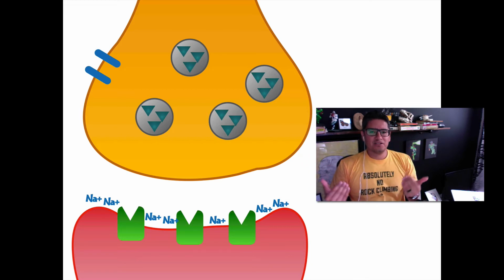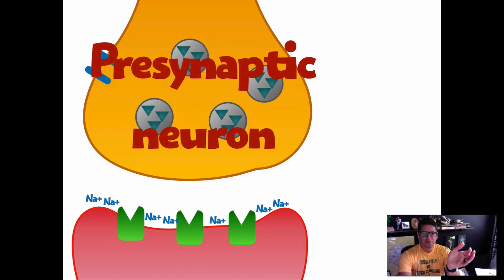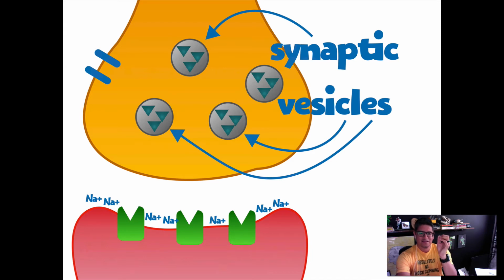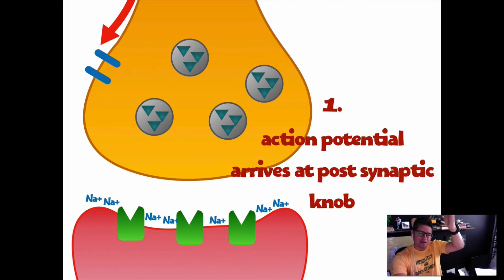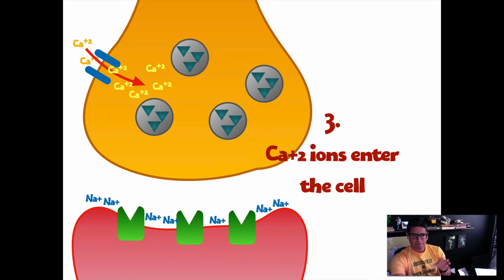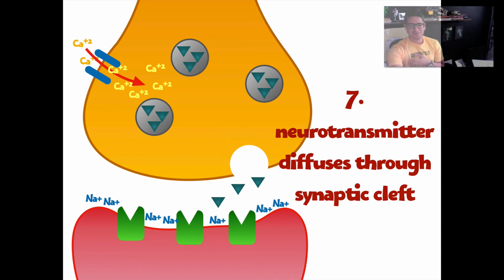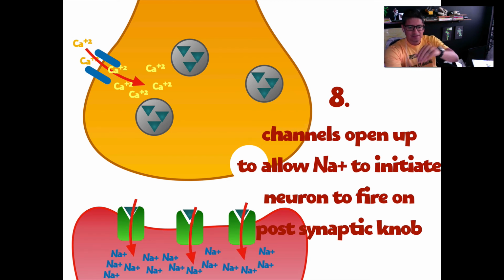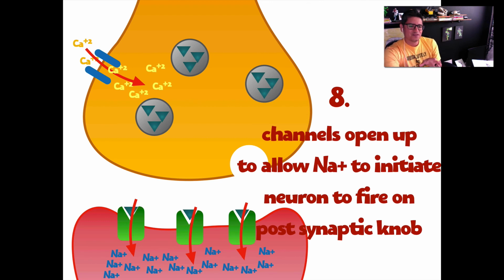Synaptic Transmission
Some neurotransmitters are excitatory, some are inhibitory, and for some the effect depends on what kind of receptor the postsynaptic cell has. This video discusses the transmission process of an excitatory cholinergic synapse.